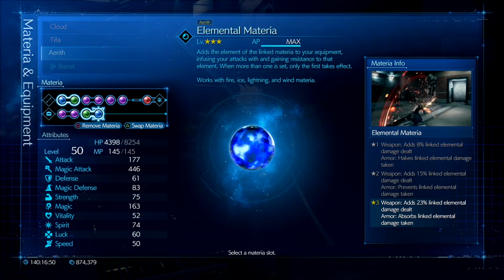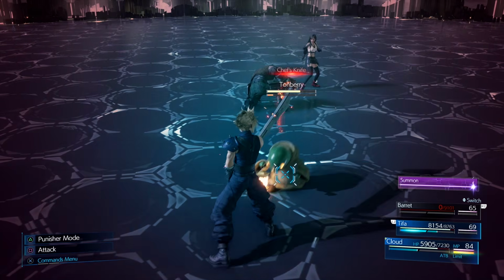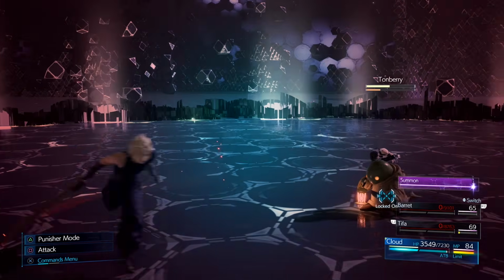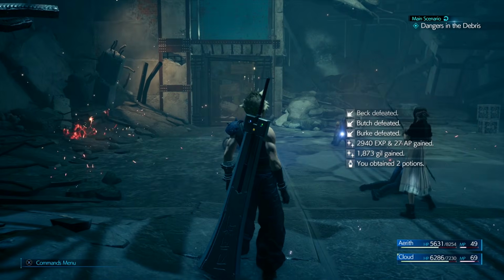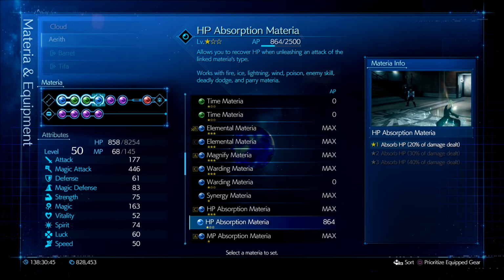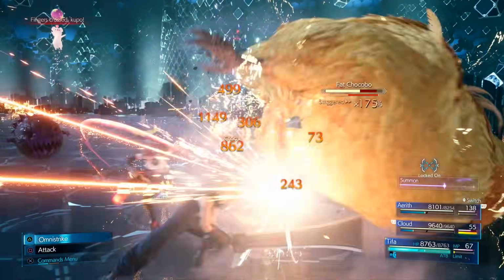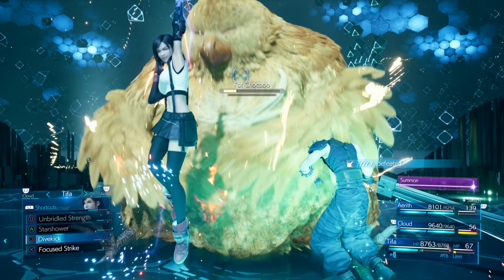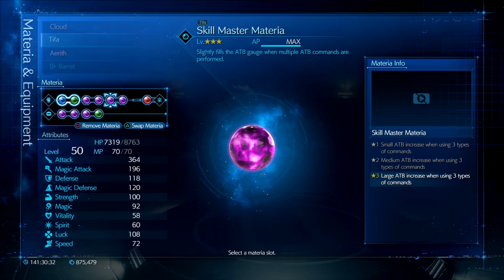Final Fantasy 7 Remake - Underrated Materia Combinations That Are Actually Very Good | FF7R Tips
Final Fantasy 7 Remake - Best Ways To Farm XP, AP & Gil Very Fast (FF7 Remake Tips & Tricks)
Check Out the Previous Final Fantasy 7 Remake Guides:
Final Fantasy 7 Remake Advanced Combat Tips: Best Abilities You Should Use More|FF7R Tips and Tricks
Final Fantasy 7 Tips & Tricks - How To Get MAX SP & All Secret Manuscripts for Cloud (FF7R Guide)
Final Fantasy 7 Remake - How To Beat The Secret End Game Boss "Pride & Joy" (FF7R Tips and Tricks)
Final Fantasy 7 Remake - Best END GAME Items You Don't Want To Miss | FF7 Remake Tips & Tricks
Final Fantasy 7 Remake - Secret EXP/AP Farming Spot & Fastest Ways to Level Up (FF7R Tips & Tricks)
Final Fantasy 7 Remake: 10+ Best Materia For EARLY & END GAME You Need To Get (FF7R Best Items)